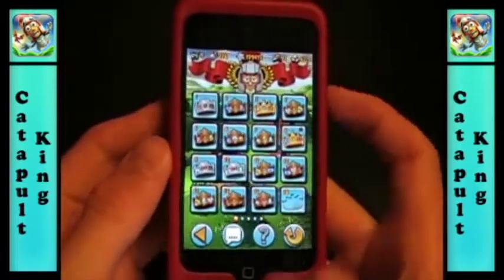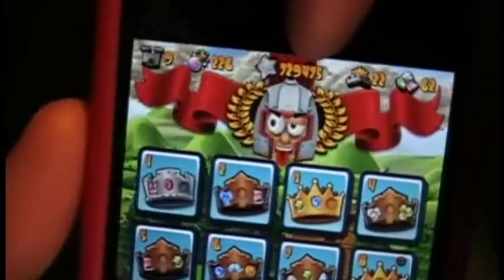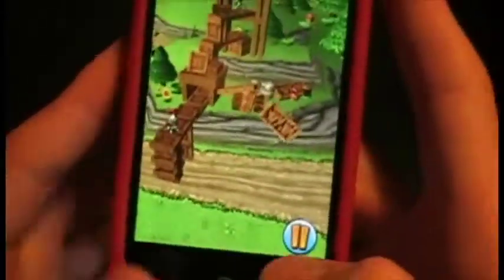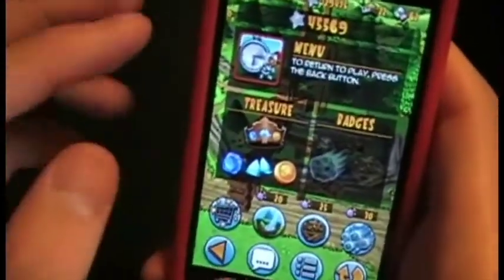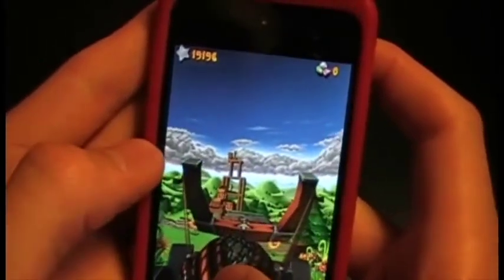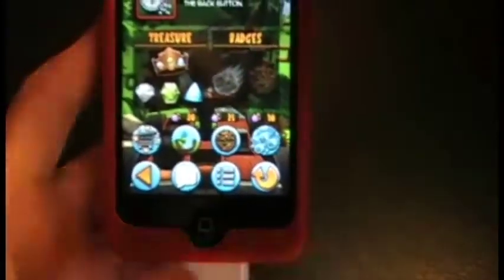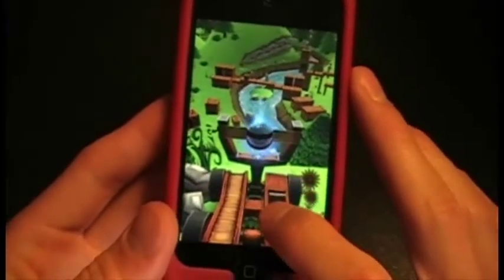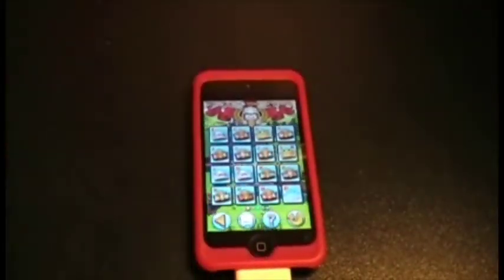Catapult King - iPod Touch App Review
A fun game that is basically a 3d angry birds. It costs $0.99 in the appstore and I give it a 4 / 5.